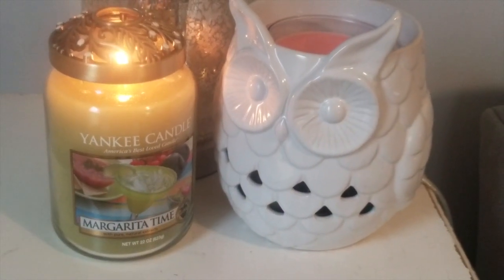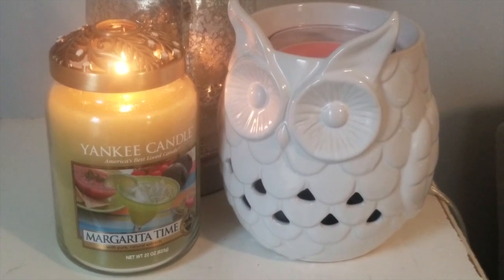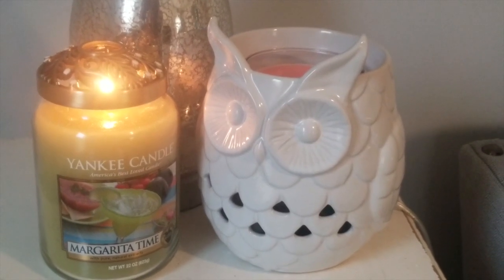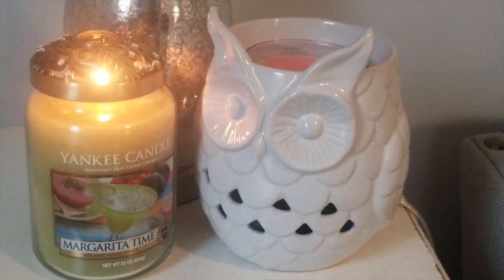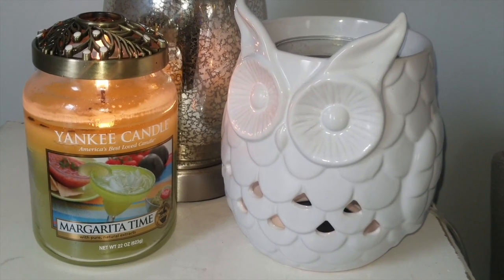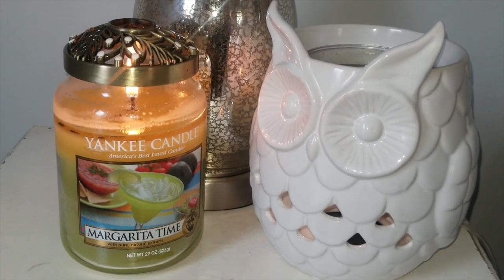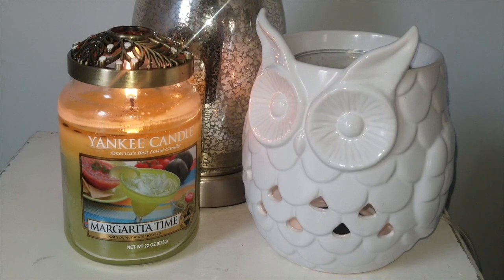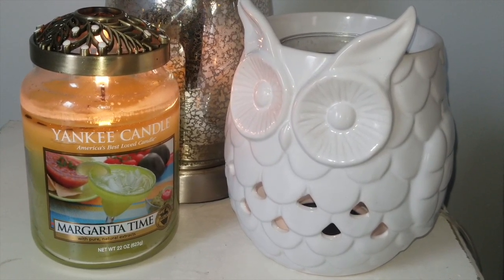Yankee Candle Margarita Time Brief Overlook & Review